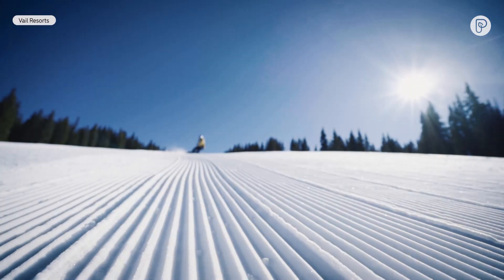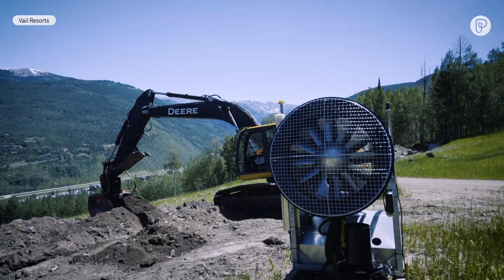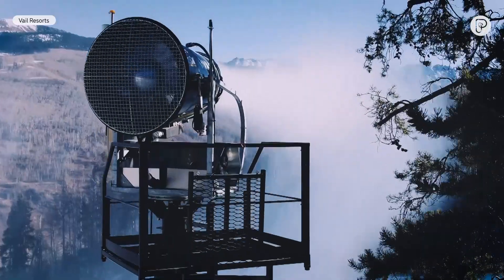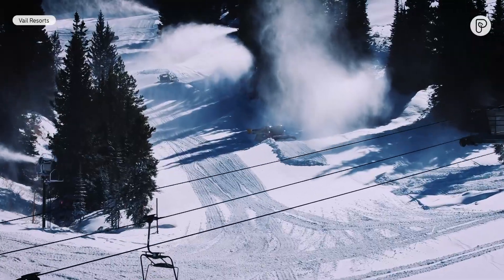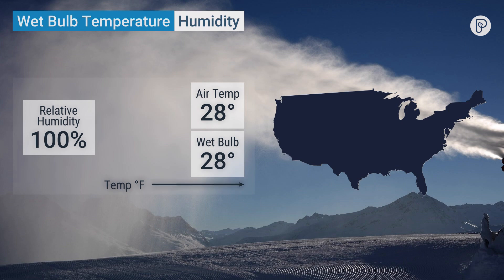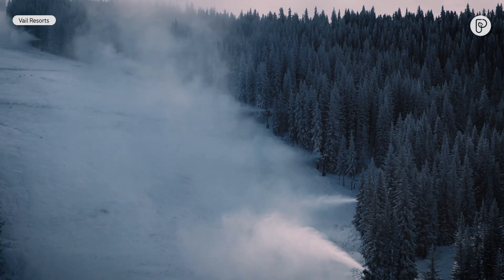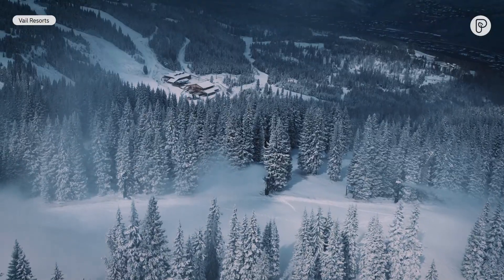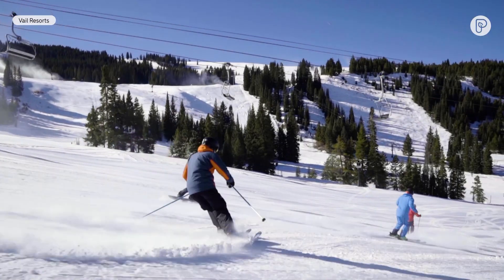Making Sustainable Snow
No snow, no problem. See how Vail Resorts is sustainably making snow to keep the ski season going longer.